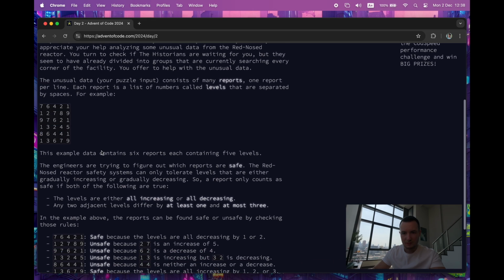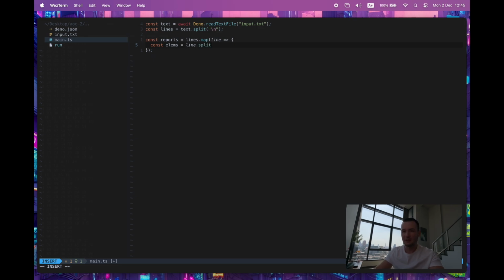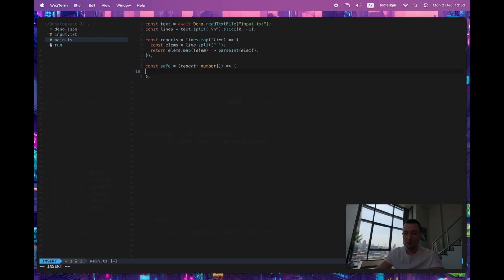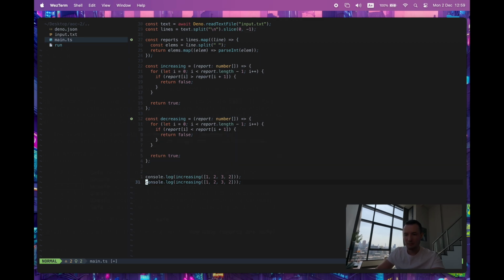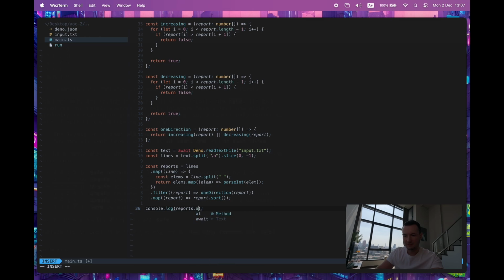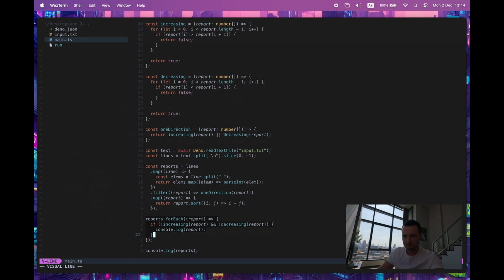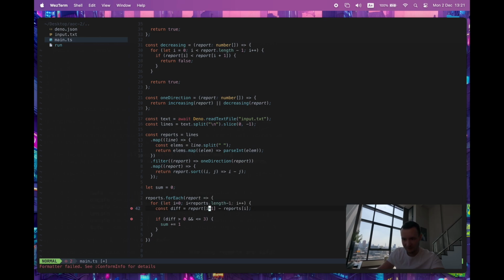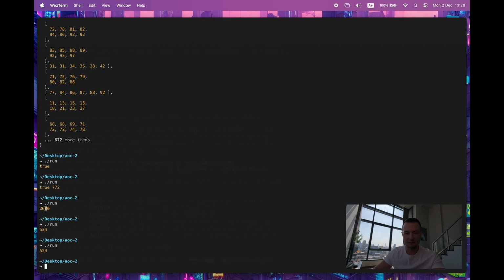ADVENT OF CODE 2024, DAY 2 (DENO + TYPESCRIPT)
It's time for 2024's Advent of Code In this video I solve day 2 using Deno + TypeScript.